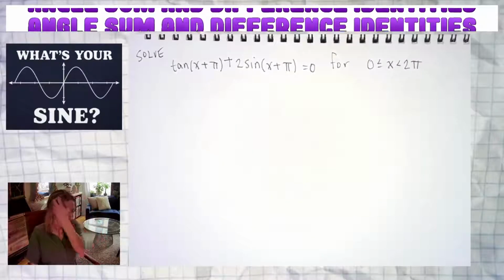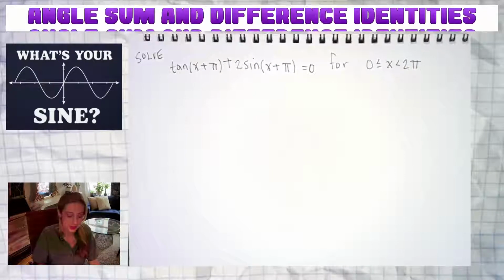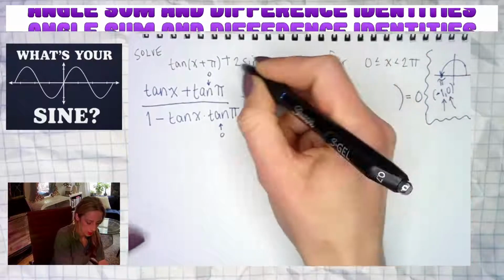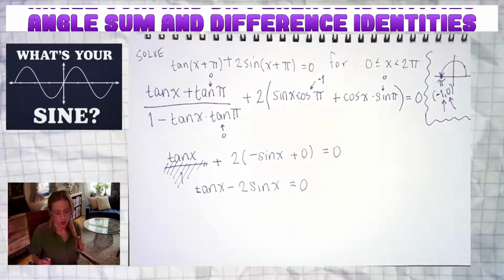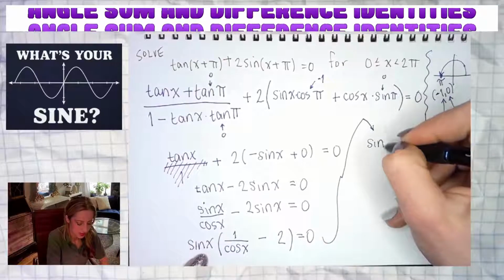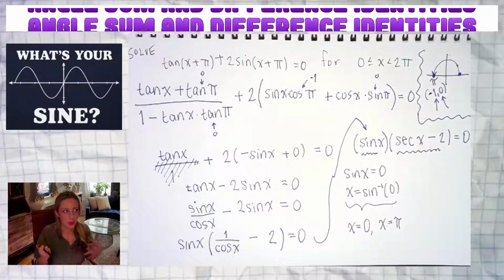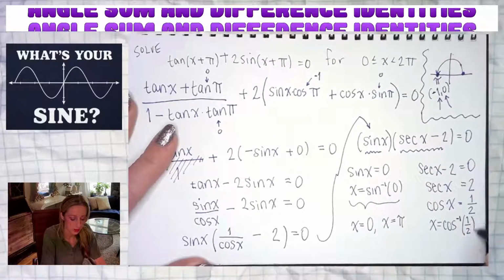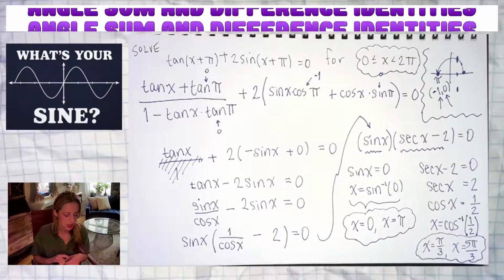Solve tan (𝑥+𝜋)+2sin(𝑥+𝜋)=0 for 0≤𝑥‹2𝜋.